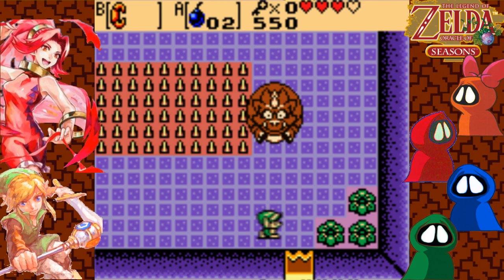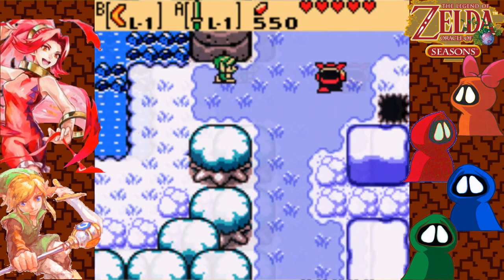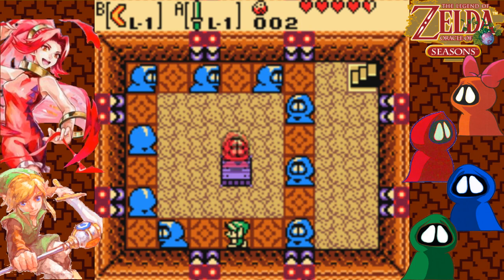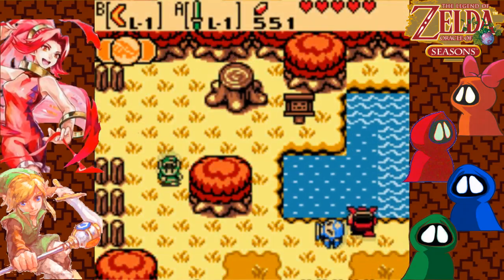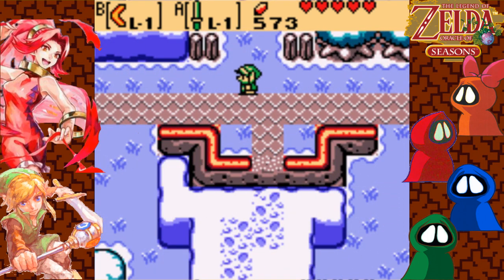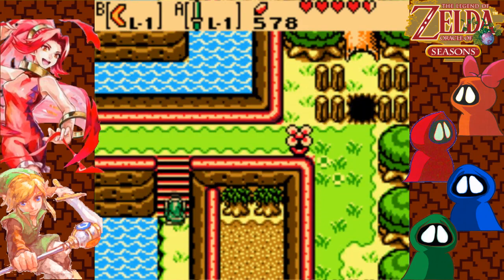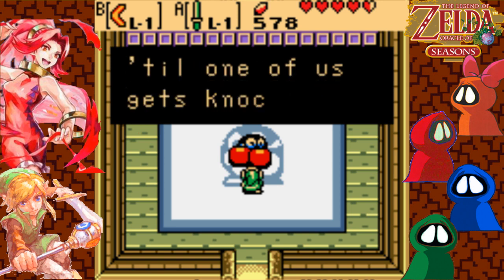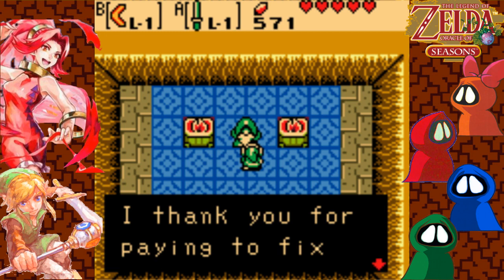"Playing Pokemon With A Zelda Skin" - The Legend Of Zelda: Oracle Of Seasons w/Master MariK Episode6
Welcome to our newest let's play on the channel, where we'll be playing the most underrated and my personal favorite Zelda game of the franchise, The Oracle Of Seasons!

MariK's Madness Ebay

Zelda is Owned By Nintendo.

This video was recorded for educational and entertainment purposes and to demonstrate the joy of Zelda.